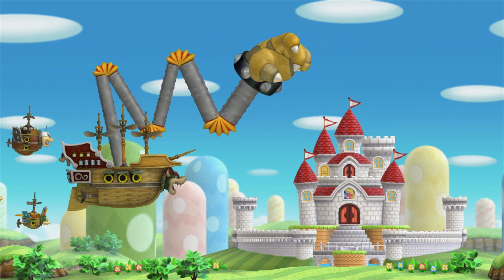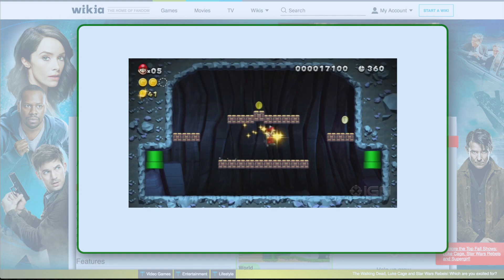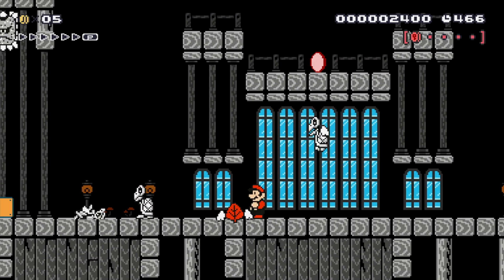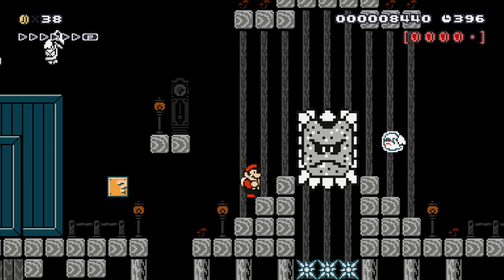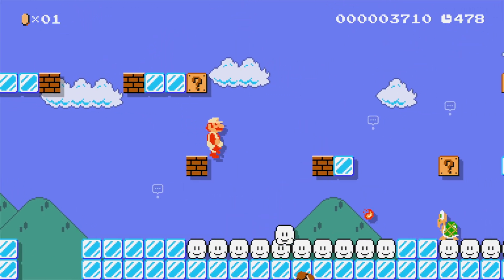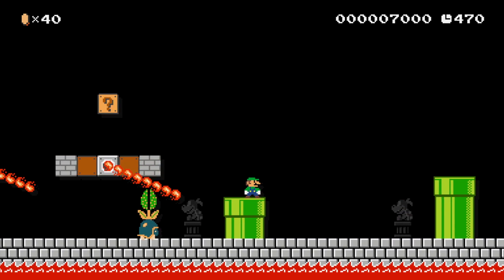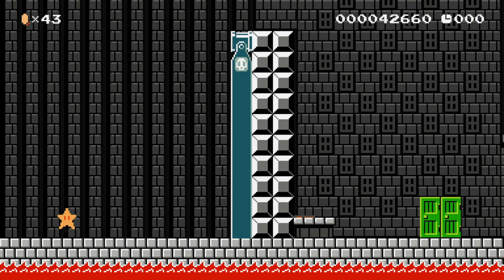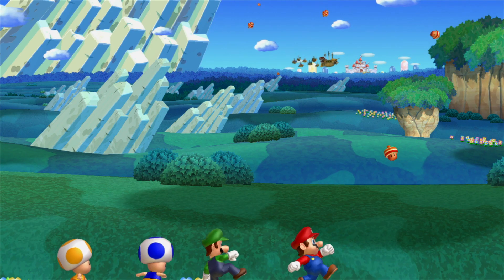It's Challenge Time! BTG Remix Challenge - Super Mario Maker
♦ 1 submission per person, no exact deadline (the sooner you submit the better chance your level will be played), and remember to have fun!

♦ Coures layouts:
♦ SMB1:

♦ To send fan mail, address to:
Darby BTG